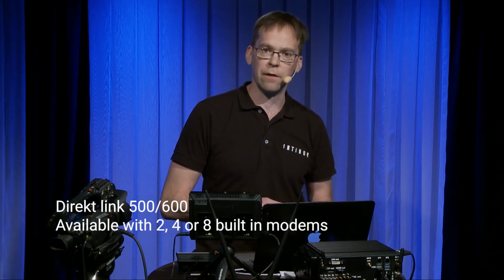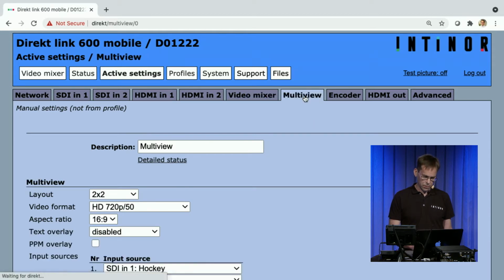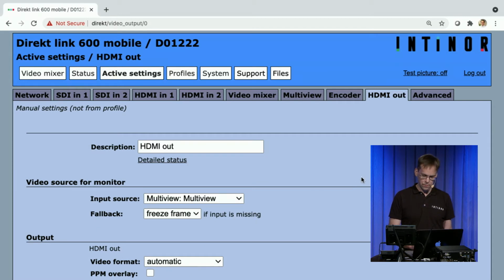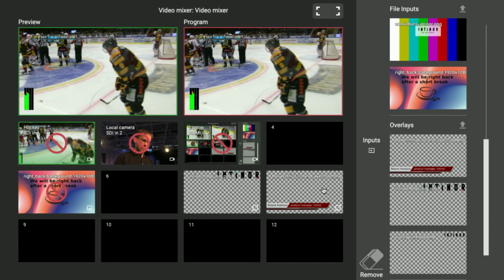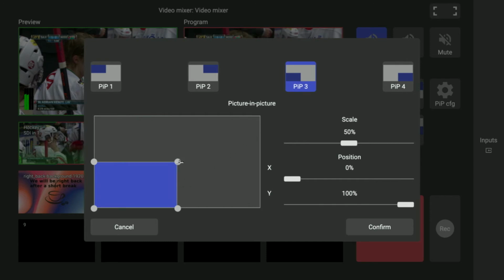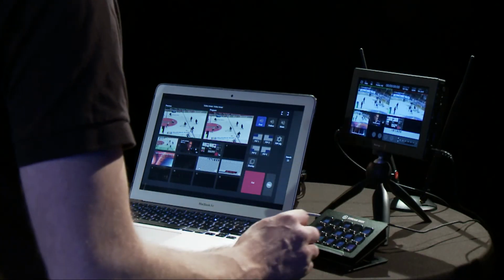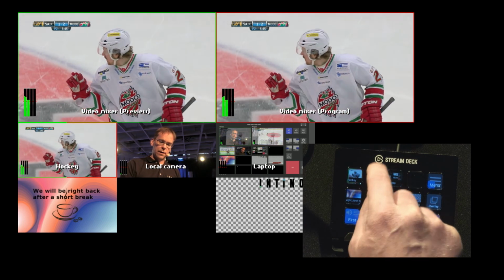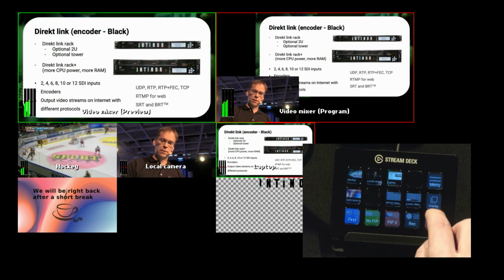Tutorial - Video mixer and streamdeck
Learn more about our built in video mixer and how to easily control this through the web interface our with your Streamdeck